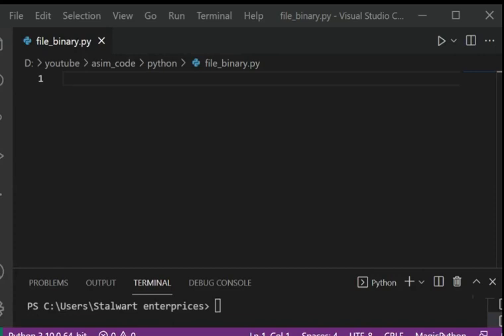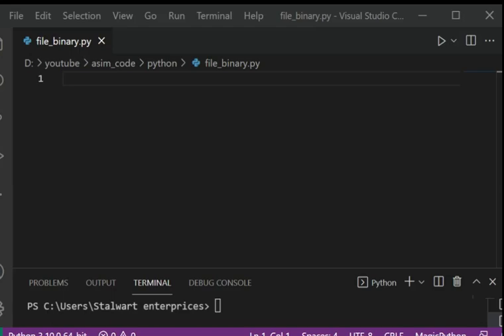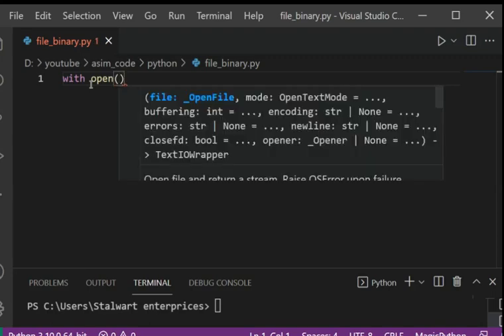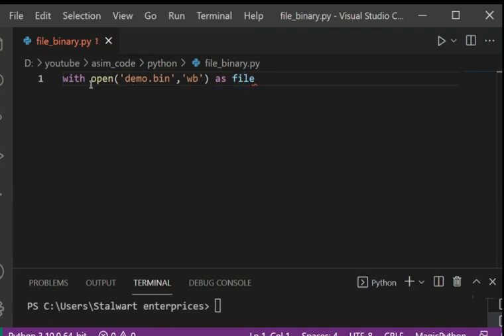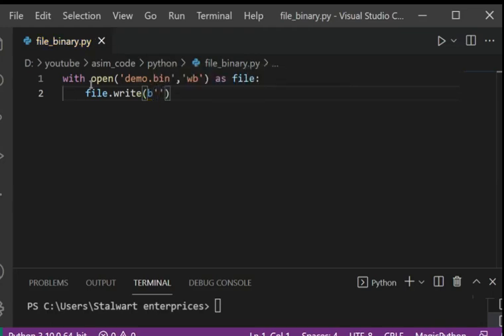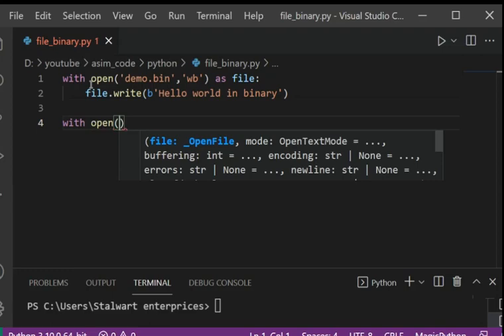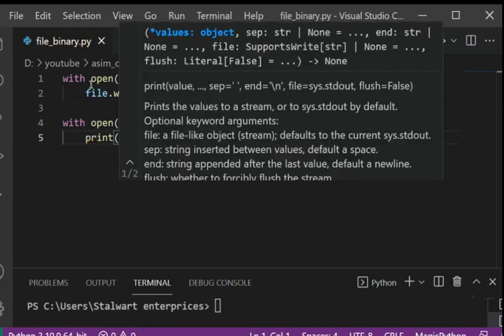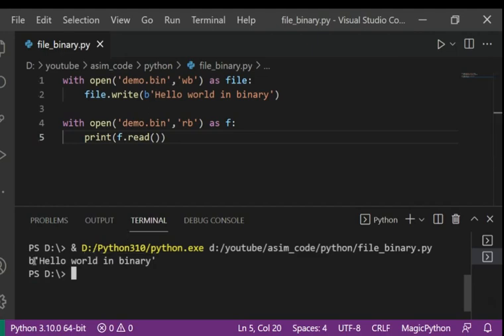Reading and writing files in binary mode in Python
In this video, we will learn about reading and writing files in binary mode in Python. Code